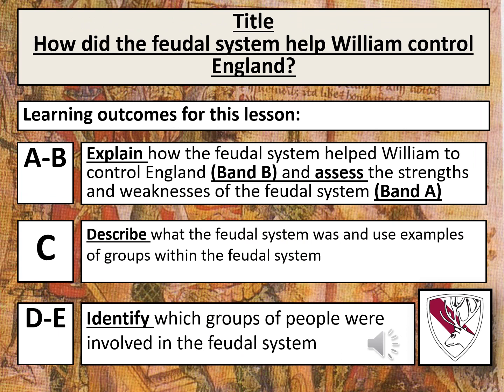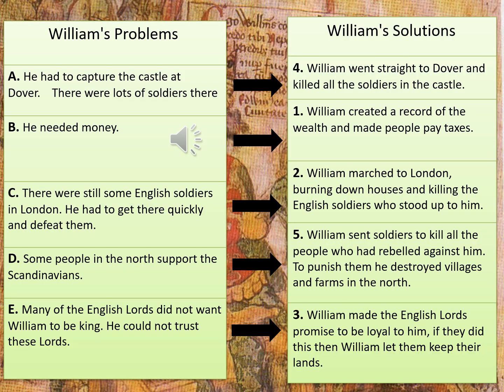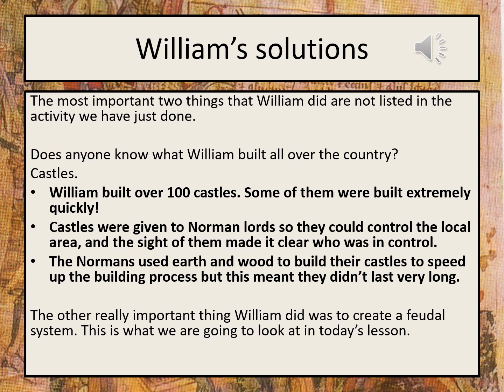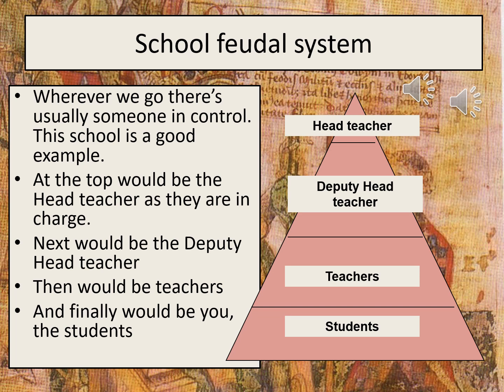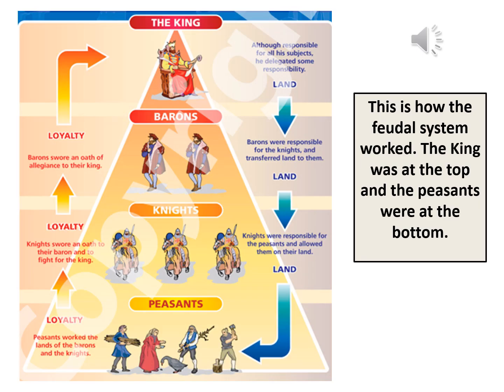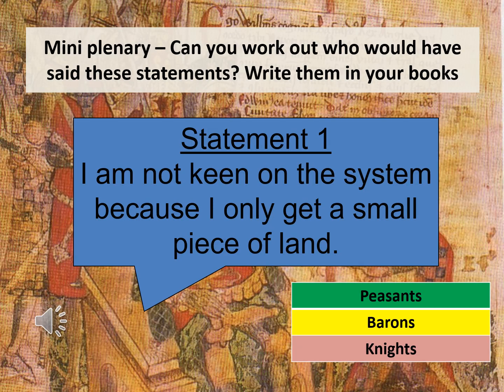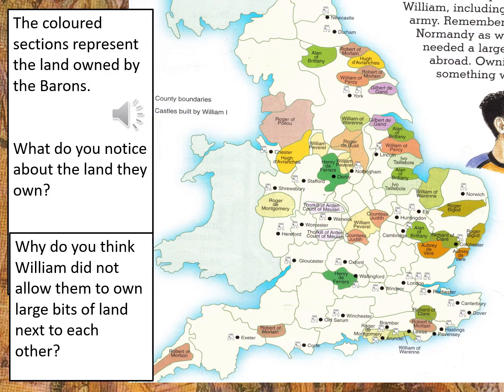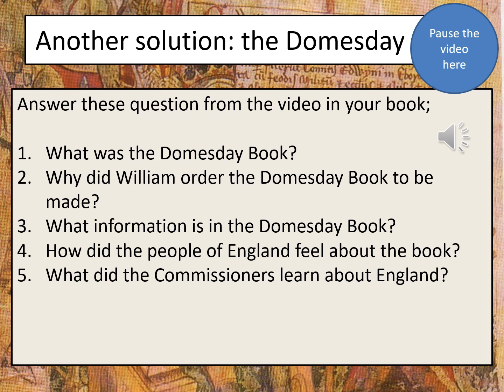William's solutions narrated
This video covers how William the Conqueror solved the problems he was facing whilst he was King of England. You may need to pause the video to give yourself time to complete the task.

At the end of the video, you need to watch a video on the Domesday Book and answer the questions. Here is the link for that video;